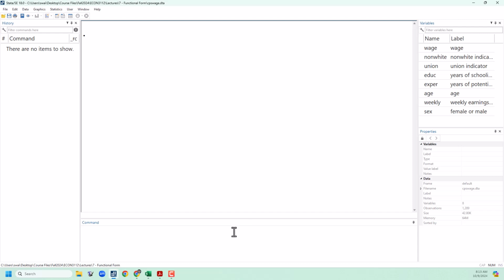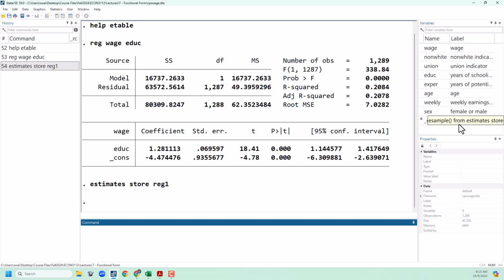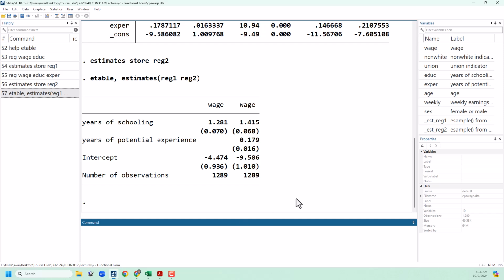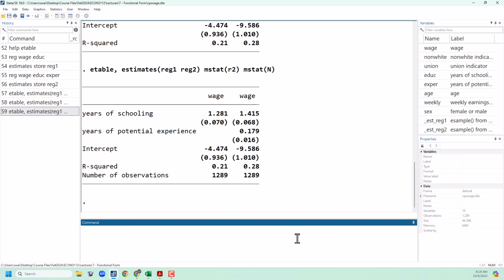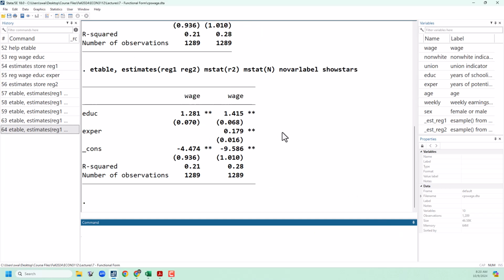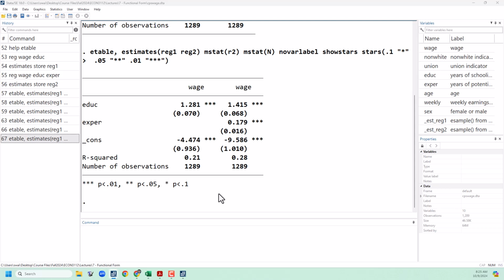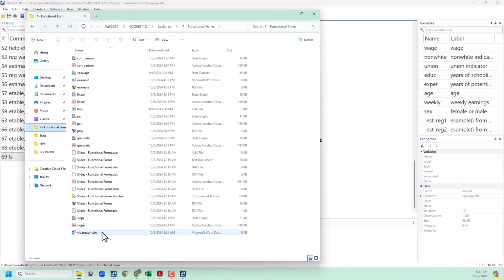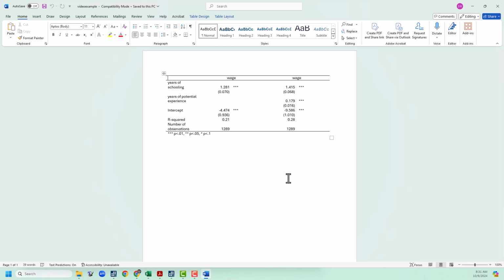Stata Basics: Regression Tables with etable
In this video, we will learn how to create and export regression tables using the etable command, introduced in recent versions of Stata.